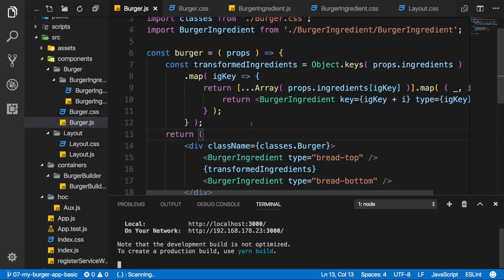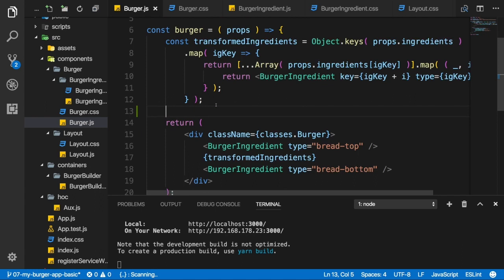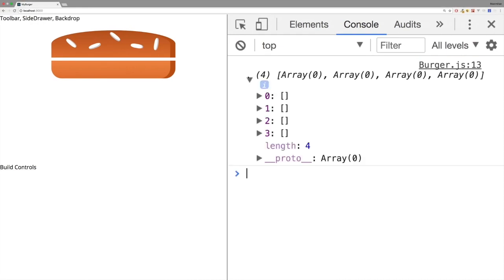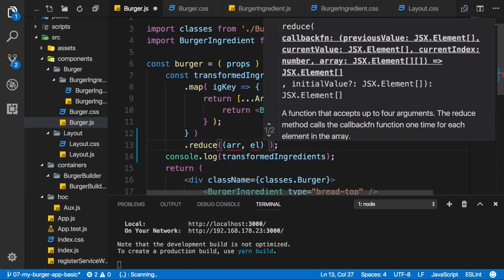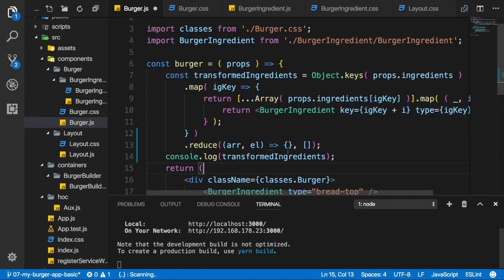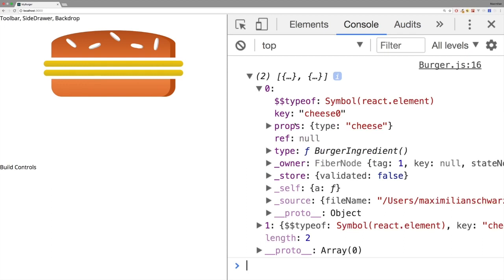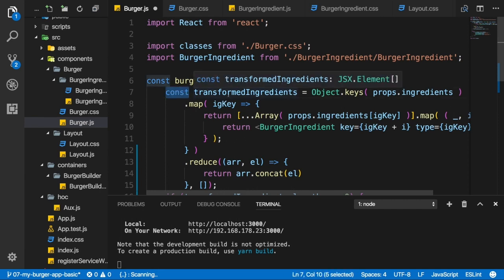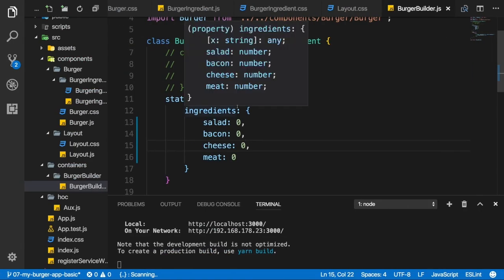burger app basic 12 calculating ingredient sum dynamically